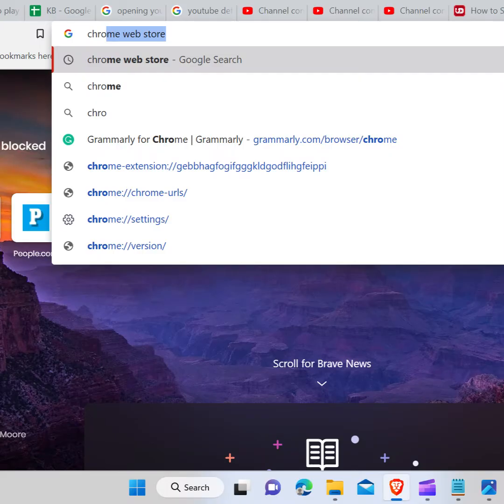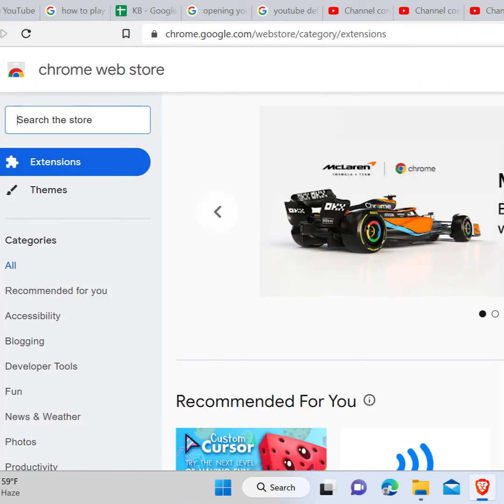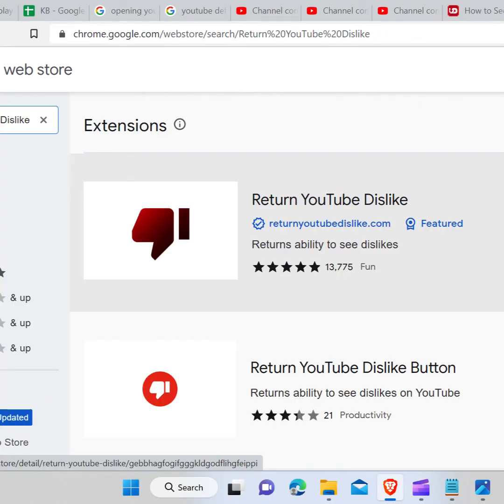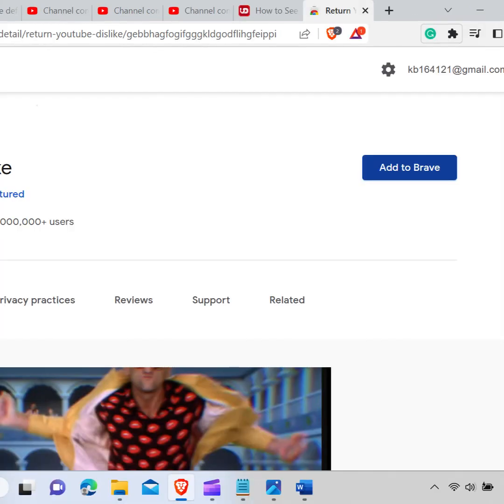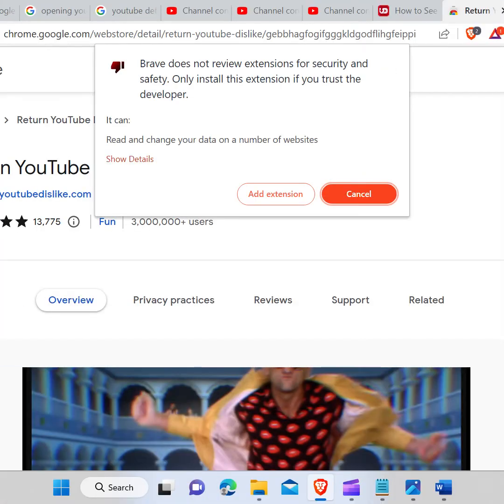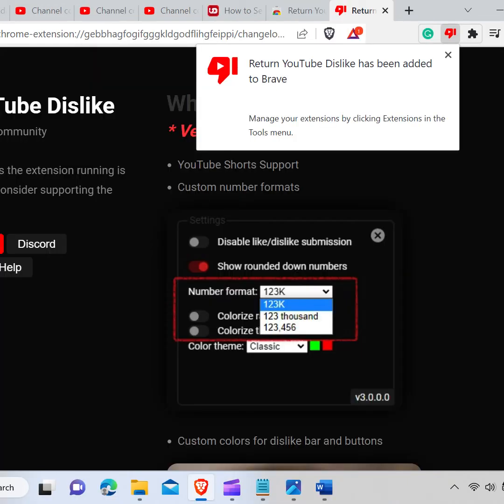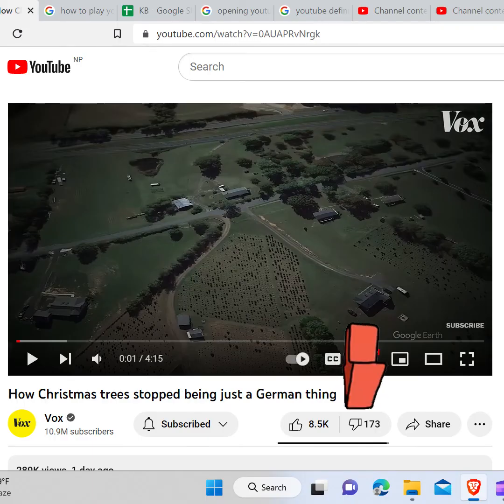How To See Number of Dislikes of a YouTube Video | 2023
In this video I am going to guide you How To See Number of Dislikes of a YouTube Video.

0:00 - Intro
0:16 - How To See Number of Dislikes of a YouTube Video
1:21 - Outro

Hey EveryOne!